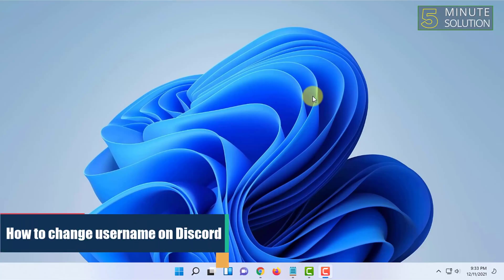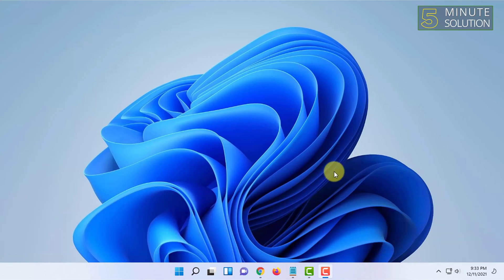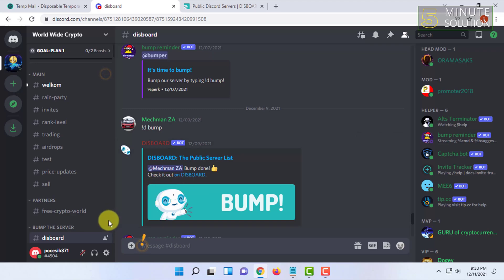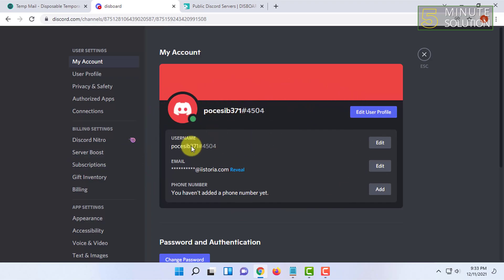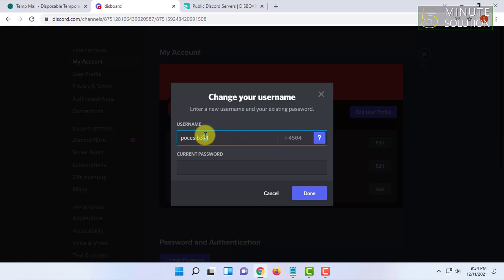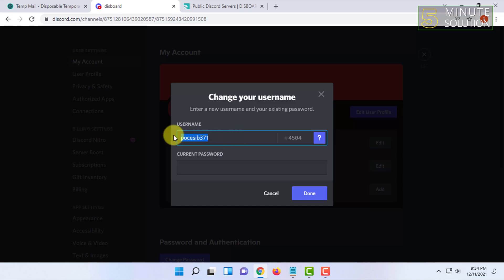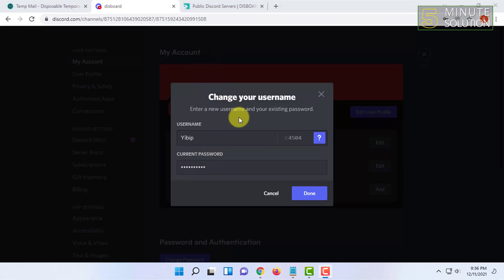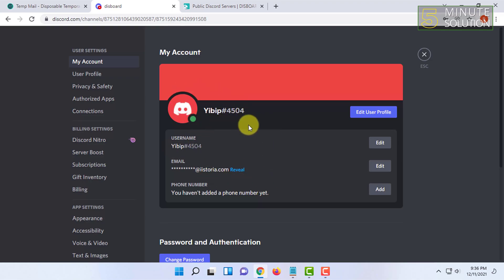How to change username on Discord 2024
How do I change my Username?
Click on your user settings tab.
In the My Account tab of the User Settings menu, click that edit:
Change that username! Think of a schnazzy new name and type it on in:
Show Discord you mean business by adding your password:

▼ Related Keywords ▼

"how to change username on discord mobile"
"how to change username on discord without password"
"discord usernames"
"how to change discord nickname on iphone"
"discord username ideas"
"what is my discord username"
"how to change your name on discord ipad"
"discord username change cooldown"